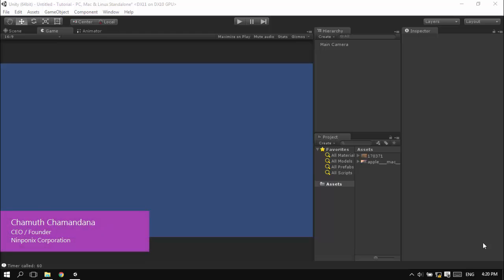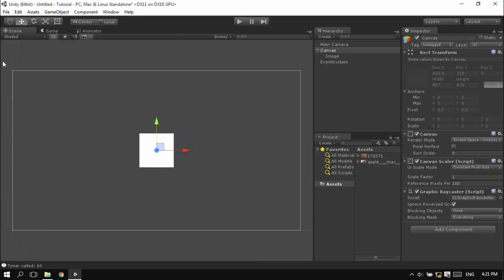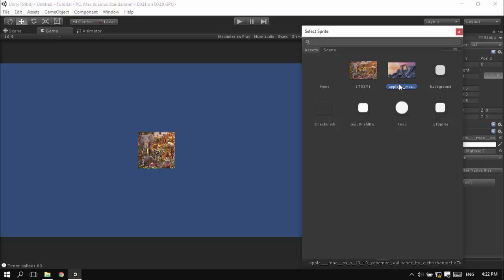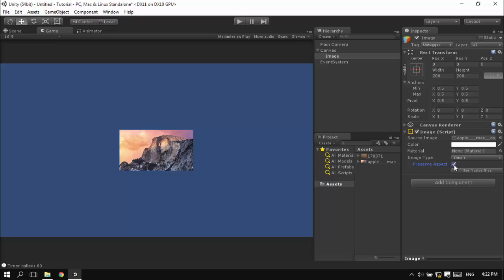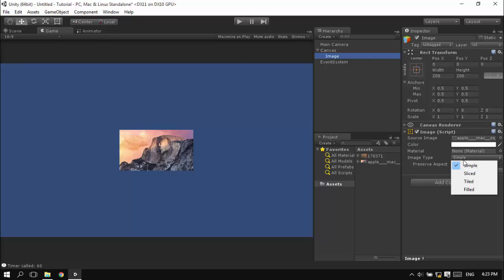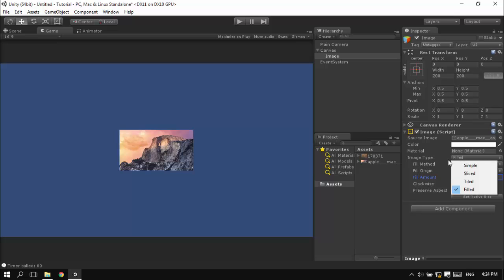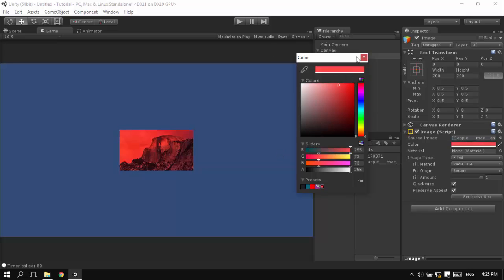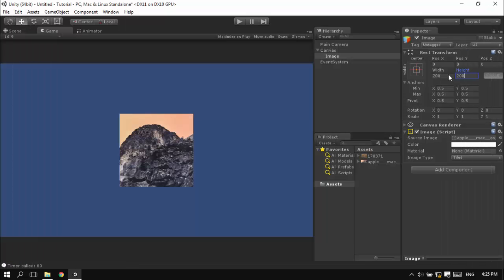Unity Engine Tutorial - Image Component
Unity Engine is a software that you can use to create games, applications and interactive experiences. As the developers say it is a blank canvas, that let's you develop games from ground up.

IMAGE COMPONENT
Image Component can be used as a UI Element in the Unity Default User Interface to show images (Sprites, if you want Textures to be rendered in the user interface you have to select Raw Image instead). Image Component stays inside UnityEngine.UI namespace if you want to code it using C#.

WHAT CAN YOU DO WITH THE IMAGE COMPONENT?
Image Component helps you with displaying everything in sprite form as a UI Element. Buttons, Progress Bars, Sliders and every other default UI constructs use Image component to render the sub elements in the hierarchy and the element itself.

Create Circular (360, 180, 90 and many more) progress bars using the Sliced properties. Change the shading of the image just by adjusting the image color property in the image component.

Because sharing is caring. :)o